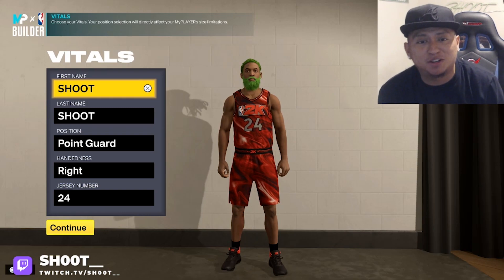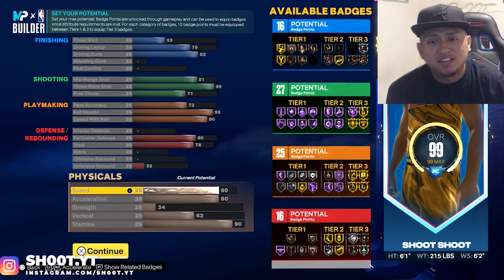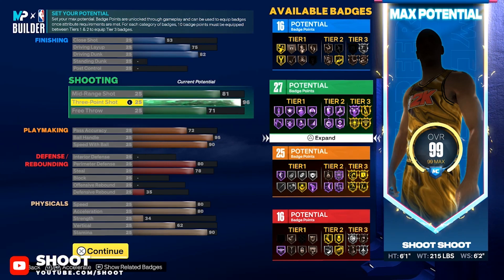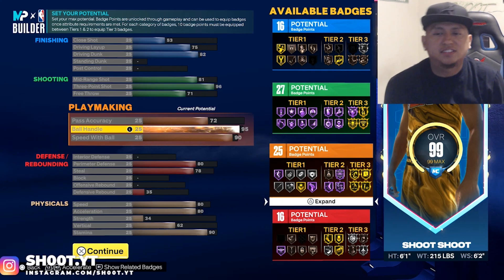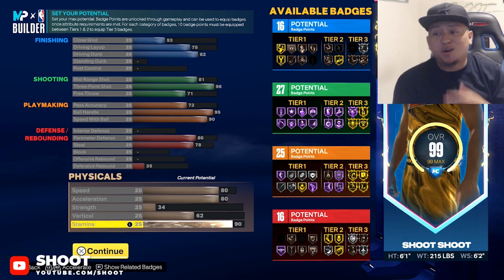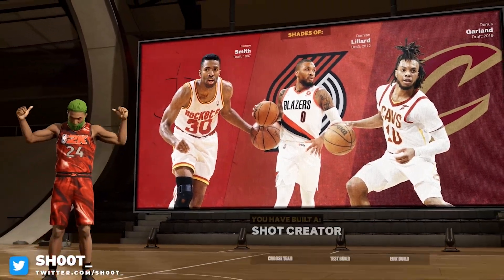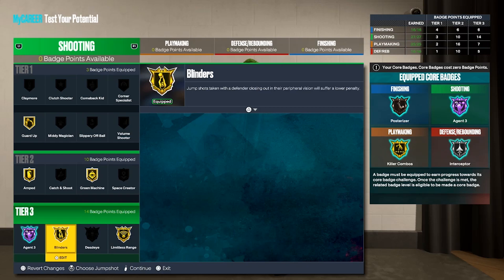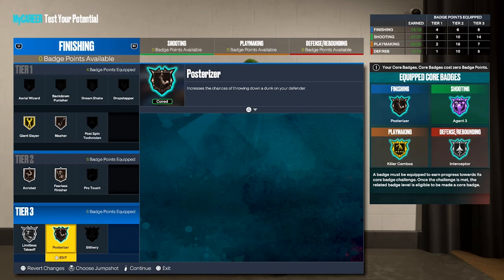NBA 2K23 GAMEBREAKING BEST PG BUILD -DONT WASTE VC MAKING TRASH BUILDS ! THIS BUILD DOES EVERYTHING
i post and like to watch NBA 2K23 , NBA 2k23 , NBA , 2K ,